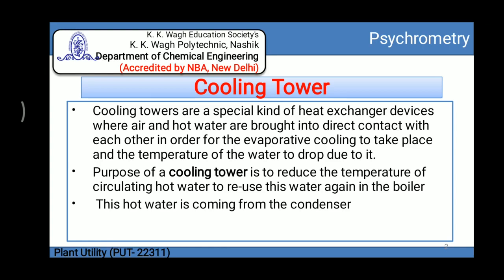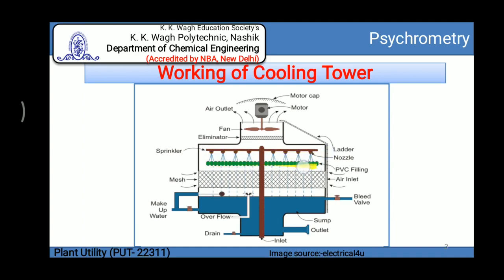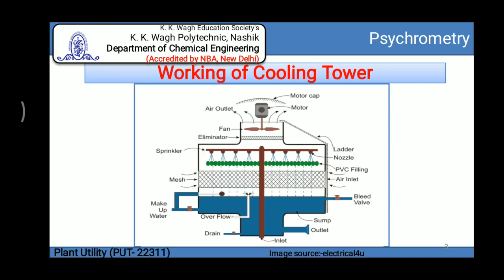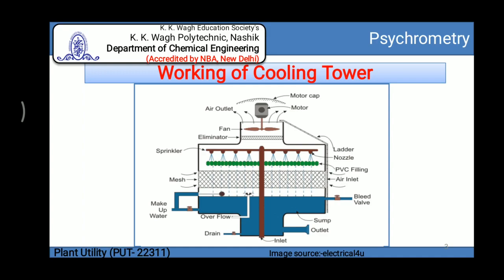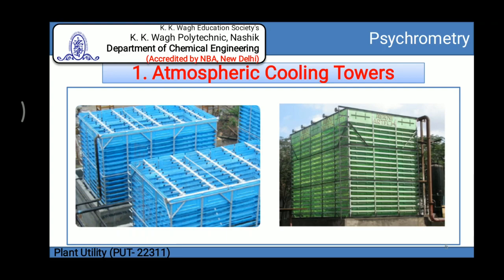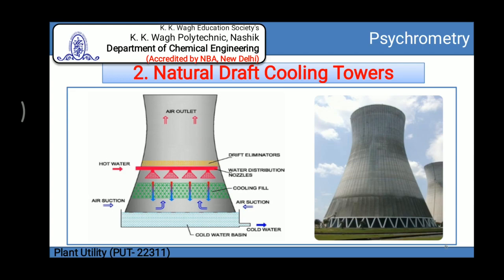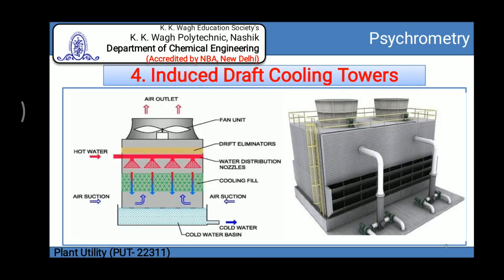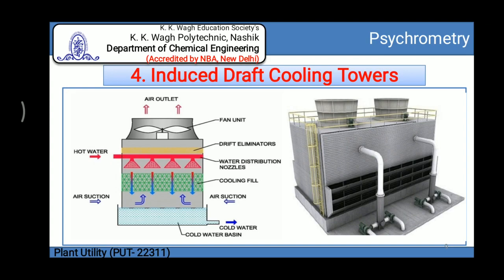Cooling Tower and It's Types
From this video you will understand the working of cooling tower and their types